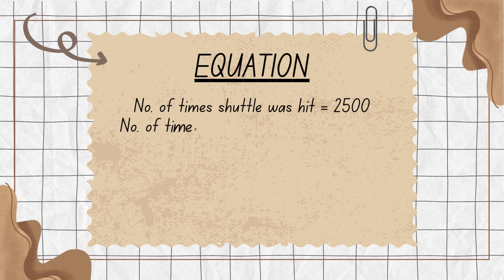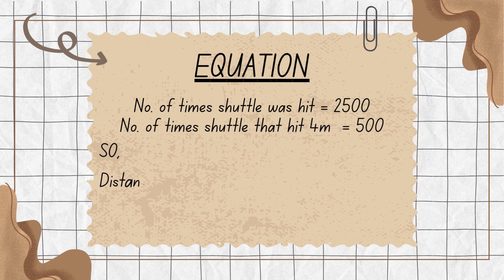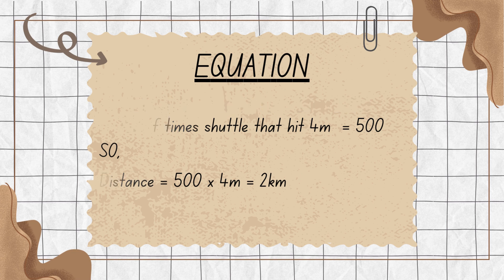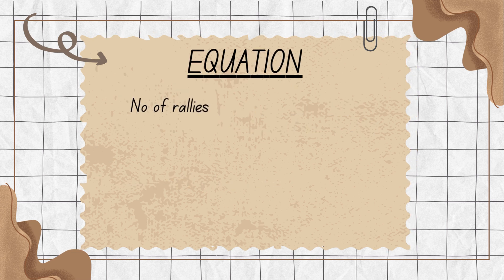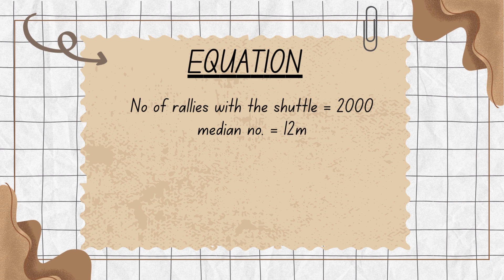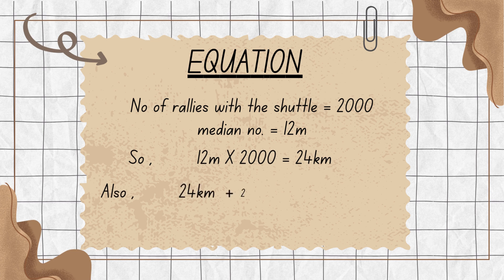GUESSTIMATES (Distance Covered by Shuttlecock In Badminton Match)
In this video, we break down what guesstimates are, why they're so powerful, and how you can use them to make smart, logical estimates even when you don’t have all the data. Whether you're prepping for a consulting interview, solving real-world business problems, or just love brain teasers — this one’s for you.

📌 What you'll learn:

➡️What is a guesstimate?
➡️Step-by-step method to approach any guesstimate question
➡️Real-world examples to sharpen your skills

guesstimates criticalthinking problemsolving caseinterview thinkingskills businessanalysis mentalmodels gagansingh gwepp GAGAN’s Winning Edge Persona Program#Gagandeep Arora
How to solve Guesstimates#howtoaceinterviews#VASCO Method#VASCO FRAMEWORK TO ACE GUESSTIMATES#Guesstimates#LogicalThinking#CriticalThinking#EstimationSkills#SmartGuess#BrainTeasers#MentalMath#ProblemSolving#HowToAceConsultingInterviews#HowToSolveGuesstimates#HowtoaceMckinseyGuesstimates#HowToAceBCGInterview